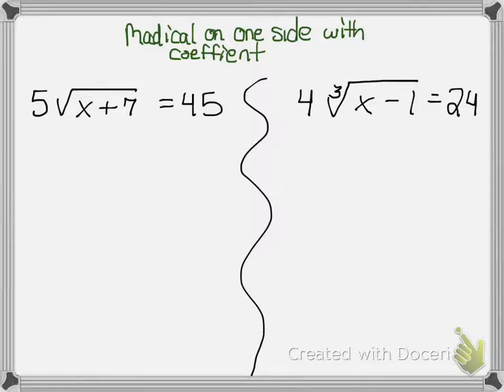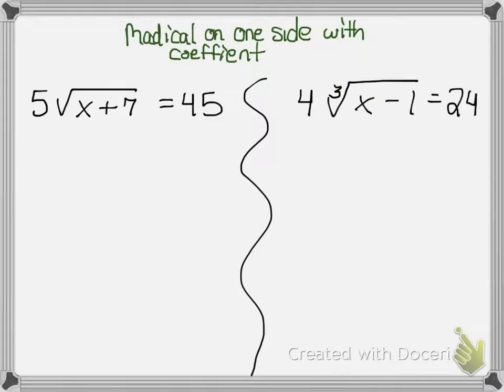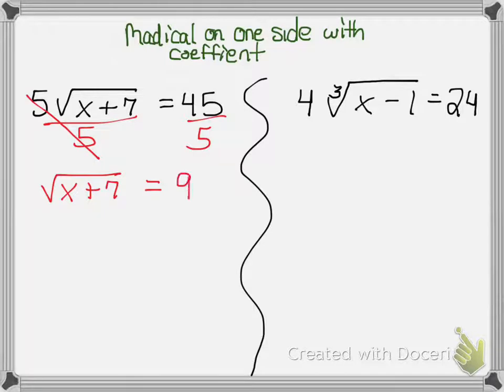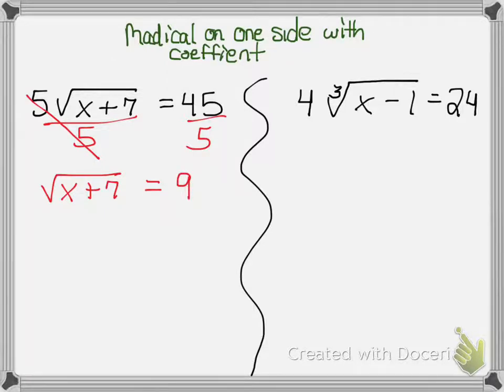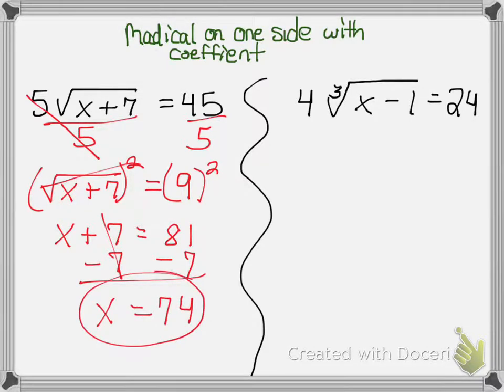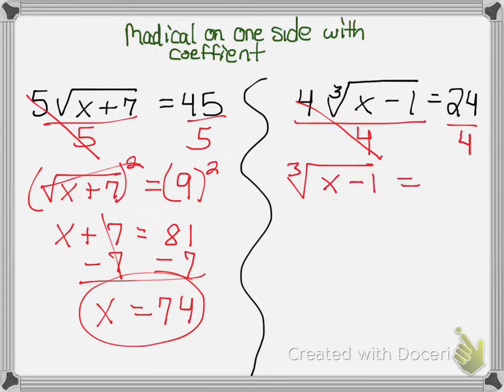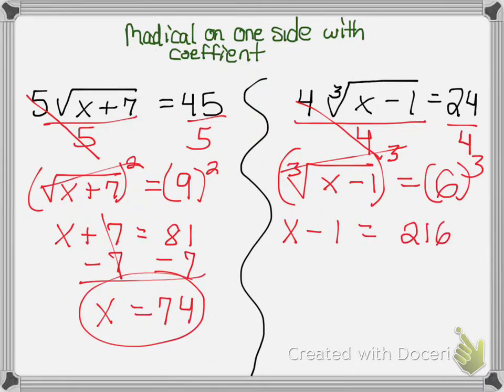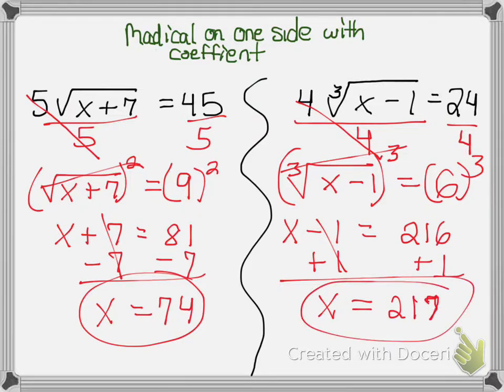Solving Radical Equations more examples 1